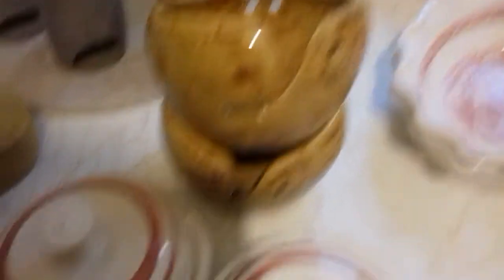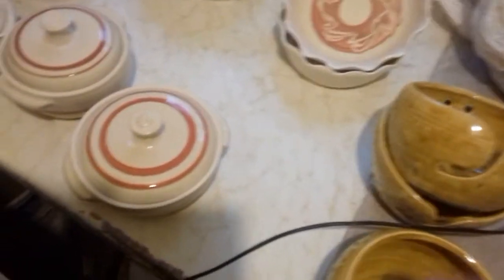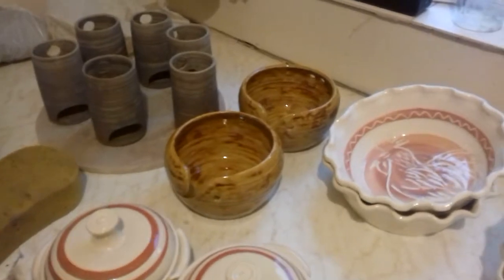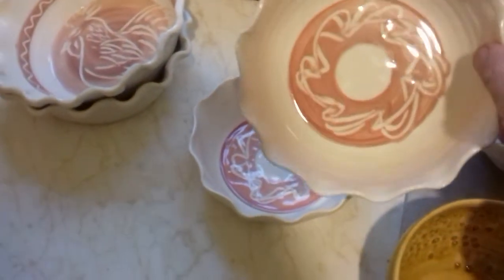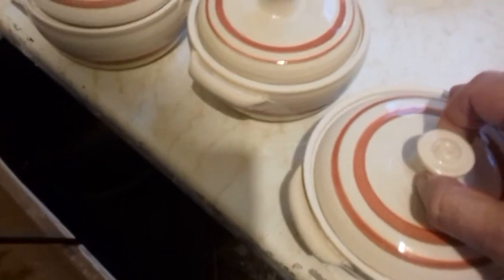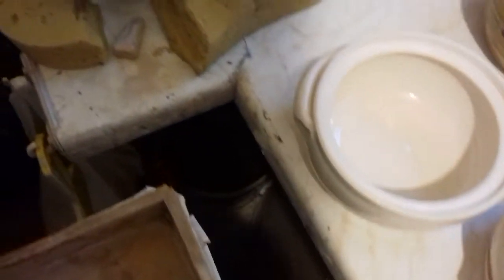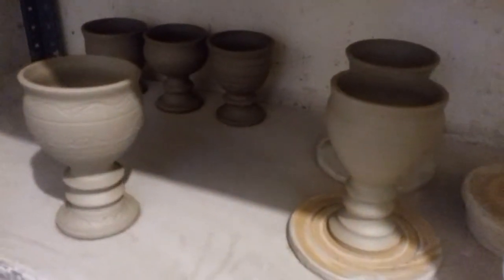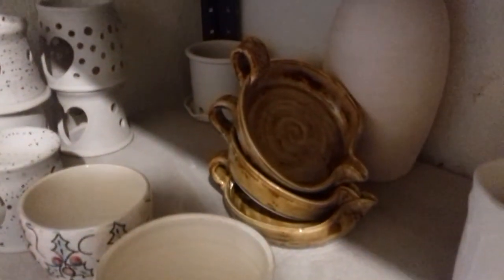How did that happen??